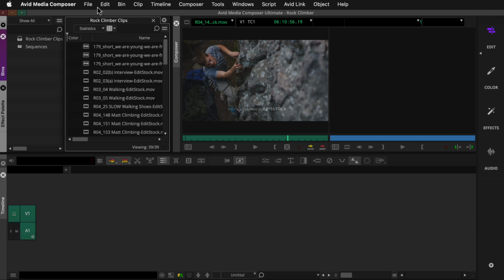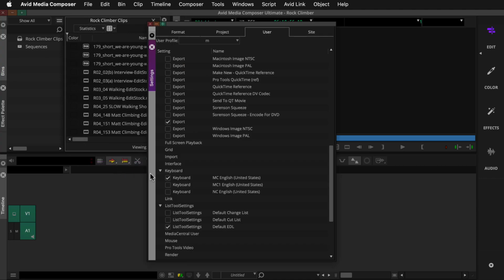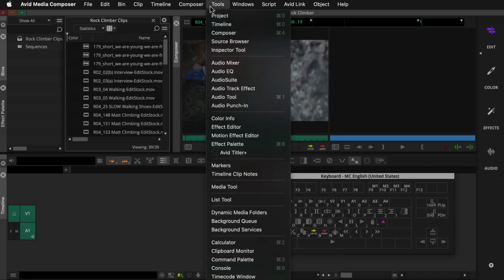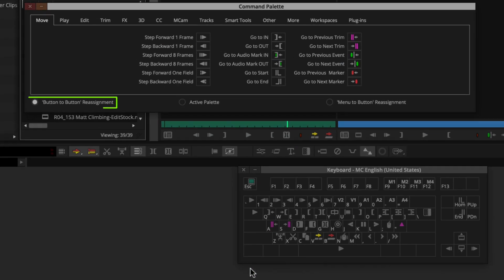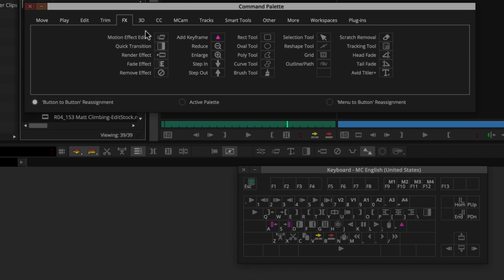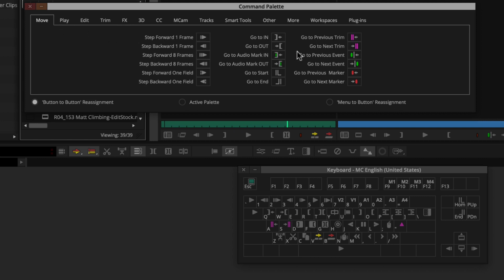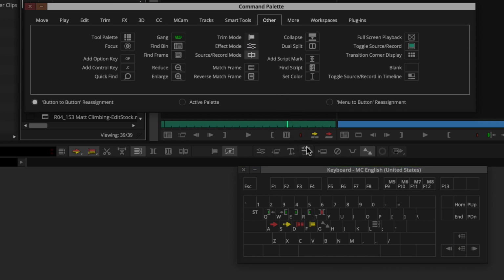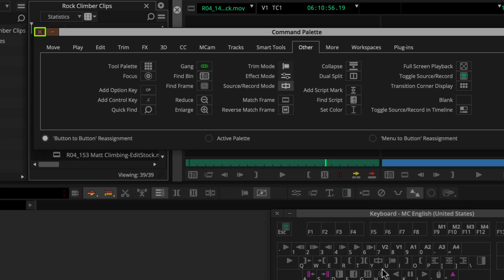Media Composer Quick Tips: Mapping Buttons and Keys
Explore how to customize your Media Composer setup by mapping functions to buttons and keys.